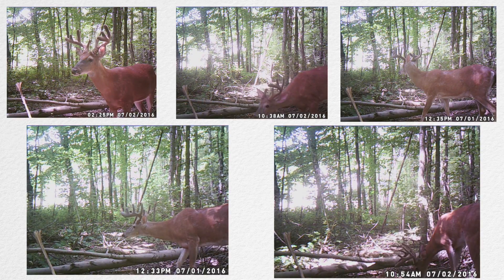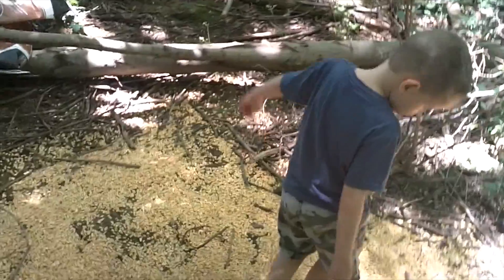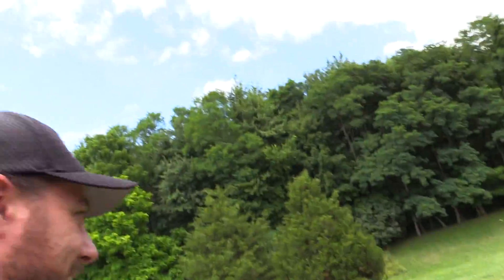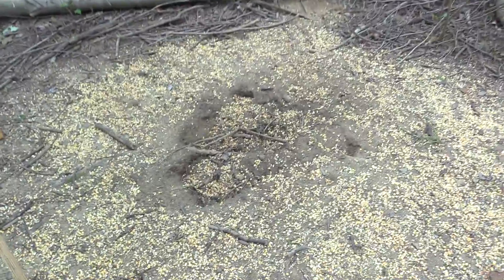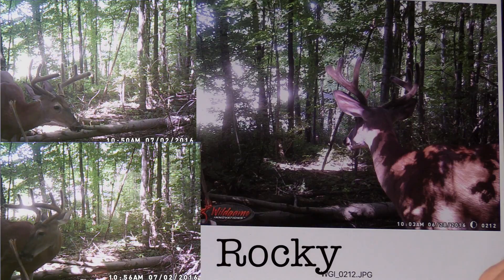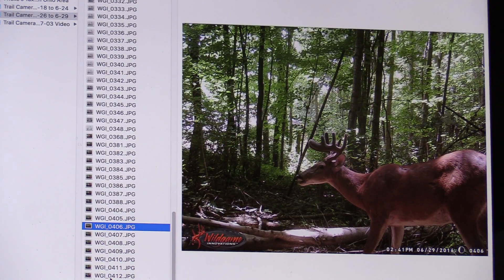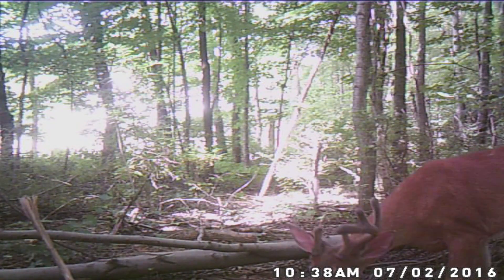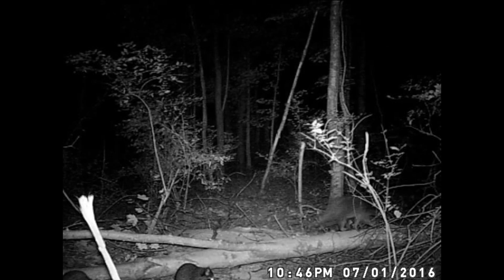VELVET BUCK GROWTH | CHECKING TRAIL CAMERAS | HUNTING S4 VLOG #1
Checking Trail Cameras for Velvet Bucks in Urban Ohio. First Trail Camera pull for HamBros this year. Nothing gets you more excited in the summer than getting those cameras back in the woods. This means we are one step closer to opening day of Deer Season. This year we are trying some more Urban Deer Hunting in the back yard, time to start seeing whats out there this year. Using a Wildgame Innovation trail camera, Deer Cane and lots of Corn to set our camera site to start taking inventory on this years bucks. Video Filmed with a combination of the Sony Vixia HF G30, Kodak Playsport and my I-Phone.